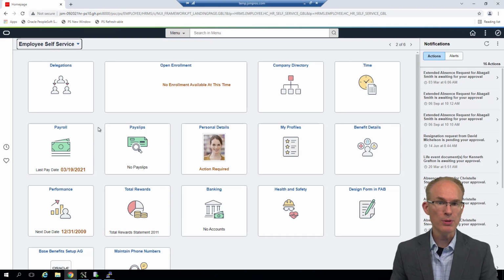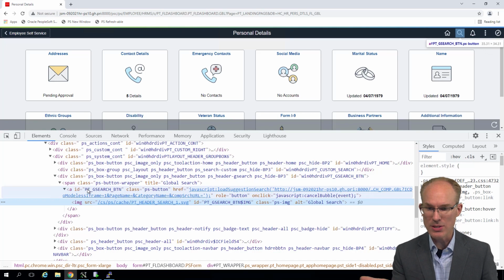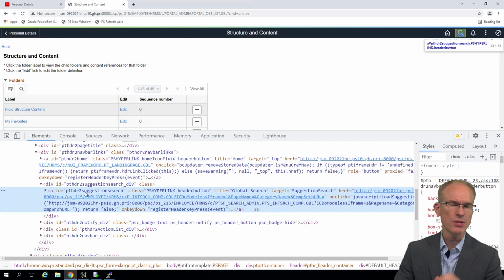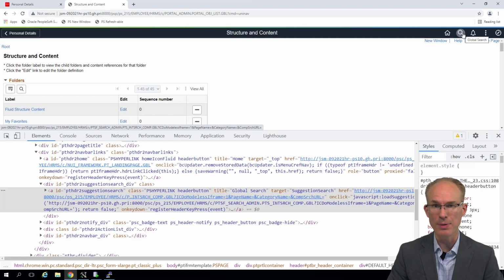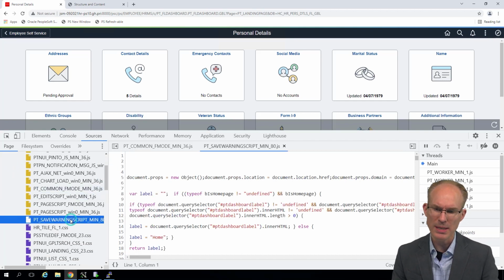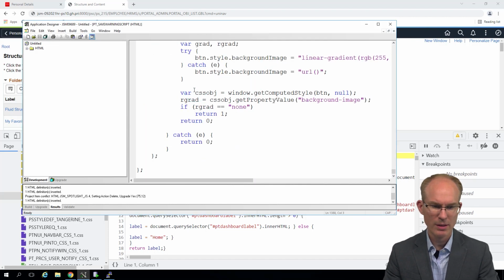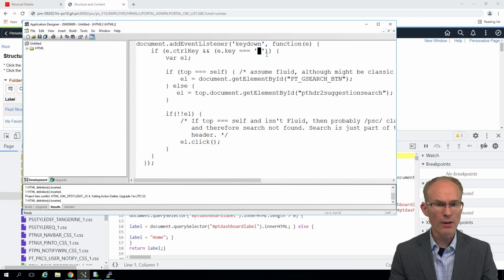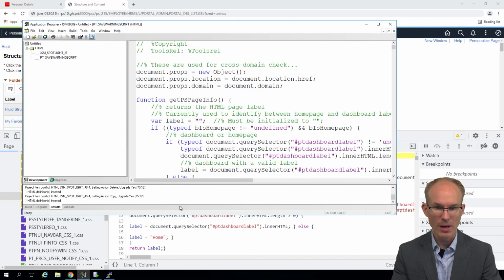PeopleSoft "hotkey" Search - A Better Way to Navigate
Invoke PeopleSoft search from a keyboard combination. Find out how! Bring the Mac spotlight-like experience into PeopleSoft through a few lines of properly placed JavaScript.

JavaScript for this solution:

document.addEventListener('keydown', function(e) {
    if (e.ctrlKey && (e.key === ' ')) {
        var el;

        if (top === self) { /* assume fluid, although might be classic in /psc/ */
            el = document.getElementById("PT_GSEARCH_BTN");
        } else {
           el = top.document.getElementById("pthdr2suggestionsearch");

        if(!!el) {
            /* If top === self and isn't Fluid, then probably /psc/ classic,
               and therefore search not found. Search is just part of the
               header. */
            el.click();
/* Add the following line to PT_SAVEWARNINGSCRIPT
 %include(JSM_SPOTLIGHT_JS);

Are you ready to learn more?